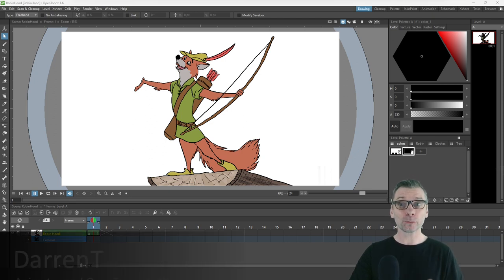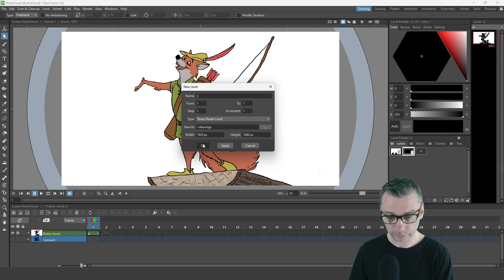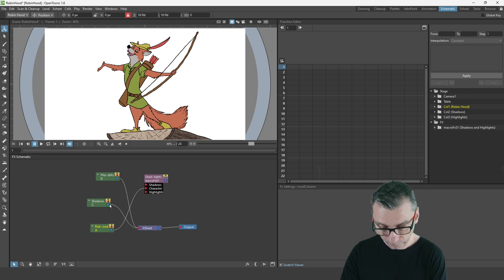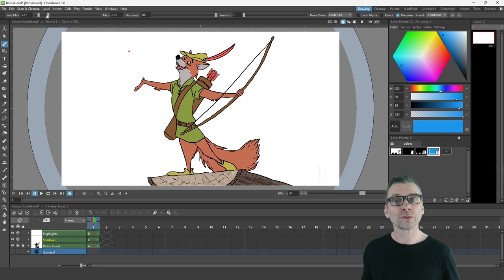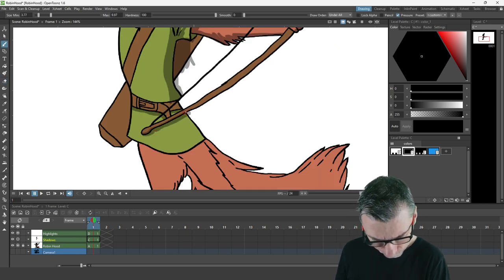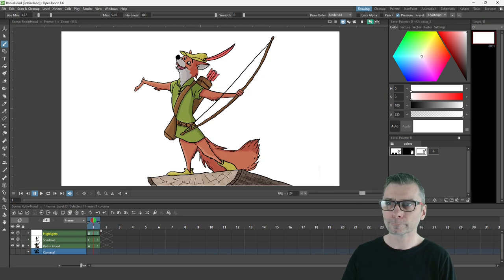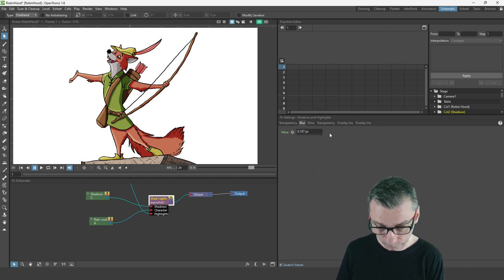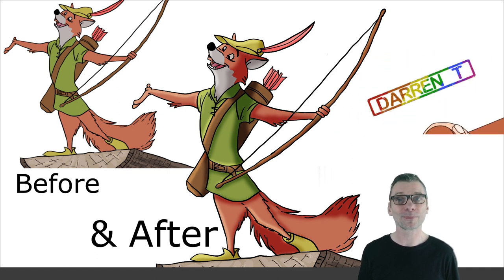Painting awesome shadows and highlights in OpenToonz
Here, I paint shadows and highlights onto Robin Hood using the FX macro that I created a few weeks ago; giving tips on adding shadows & highlights, and working with the fx and with macros.

Contents:
00:00 'Painting awesome shadows and highlights'
00:45 Add the levels to paint shadows & highlights onto
01:22 Add the Shadows & Highlights macro
02:17 Paint the shadows (and tips)
04:28 Paint the highlights (and tips)
05:17 Make adjustments to the effect
06:28 Final version with shadows & highlights, compared with the original

Copy the macro to: C:\OpenToonz stuff\fxs\presets\macroFx